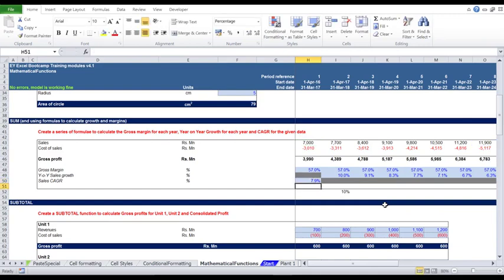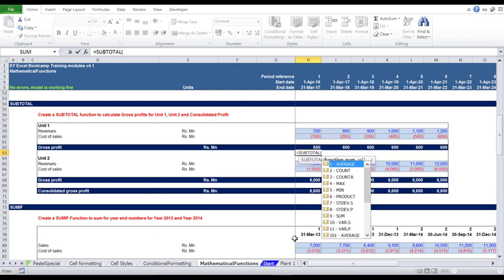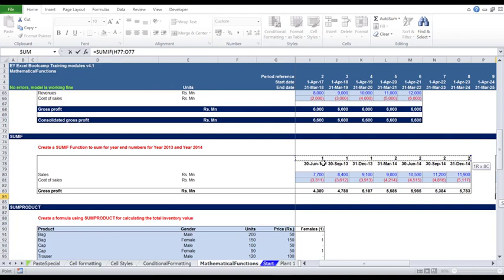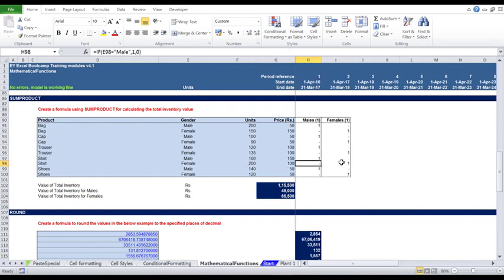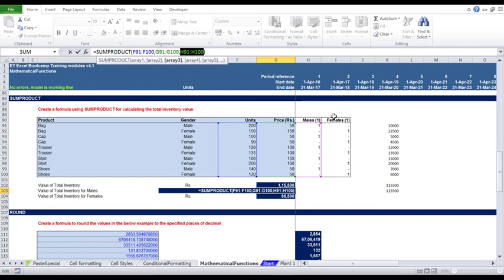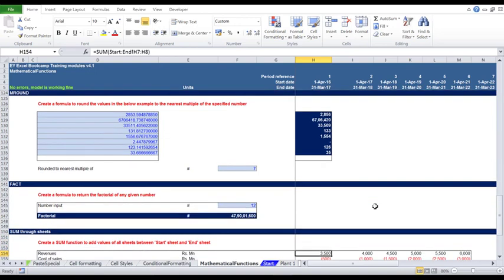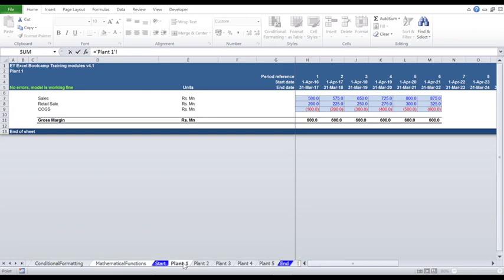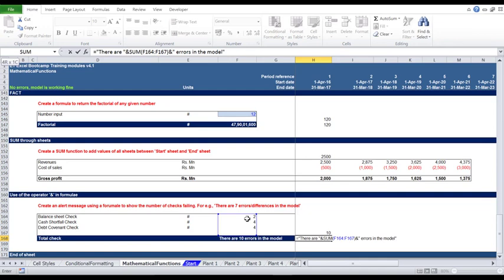5 Excel Functions P2 41